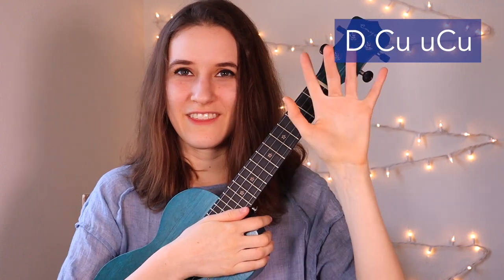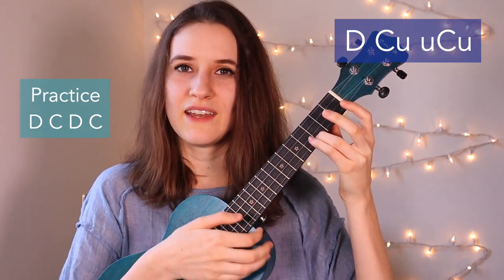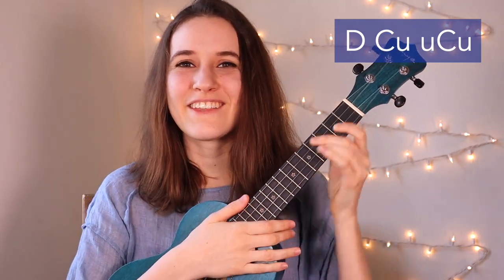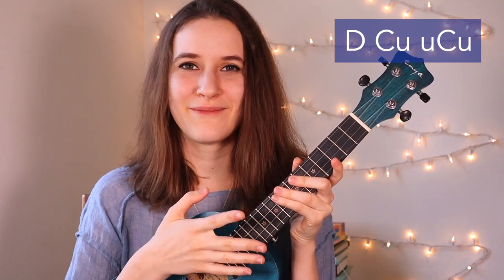5 STRUMS TO GO FROM BEGINNER TO INTERMEDIATE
In this video I'm going to share with you my strumming secrets! Here are my 5 go-to strumming patterns that you can use to go from a beginner to an intermediate ukulele player!

~ORIGINAL MUSIC~ (Stream my music in these places!)

~UKULELE IN THIS VIDEO~

💙 Enya Blue Concert Ukulele
(This uke comes with online lessons, tuner, case, strings, capo, and shaker)
Link to buy

~EQUIPMENT~

Link to buy

🎤 Microphone: MXL 990, XLR Connector Condenser Mic
Link to buy

🎶 PreAmp: Focusrite Scarlett 2i4 USB Audio Interface
Link to buy

💡 Lighting: GVM 560 LED Video Light, 3 Pack
Link to buy

~SOCIAL MEDIA~